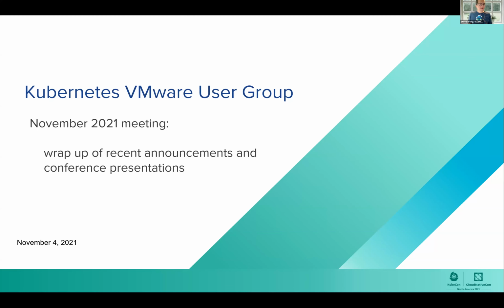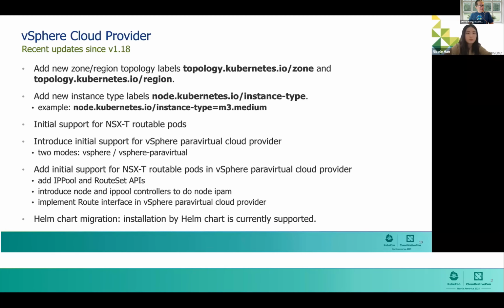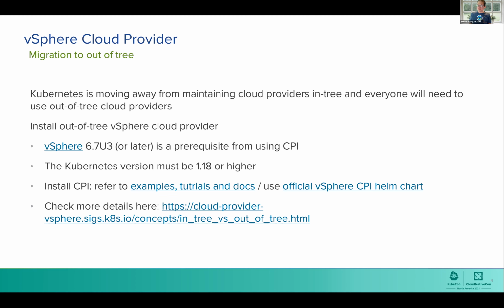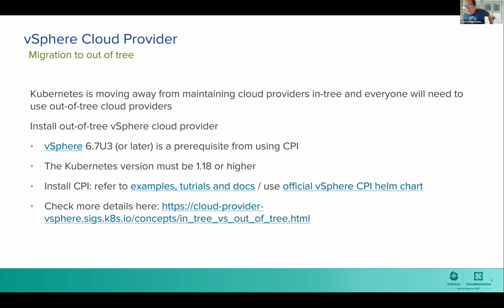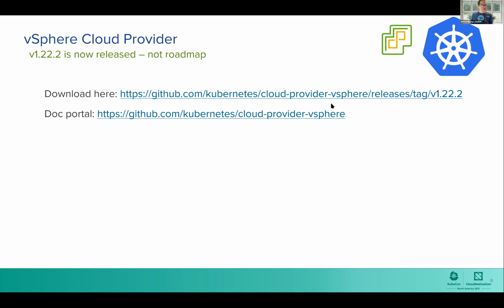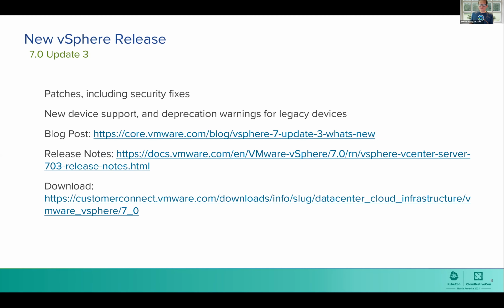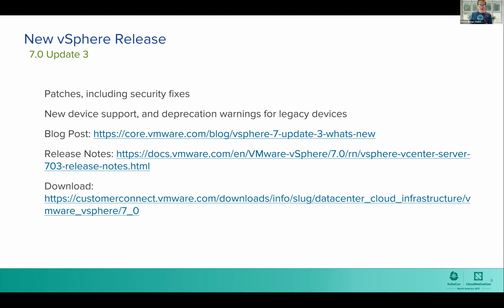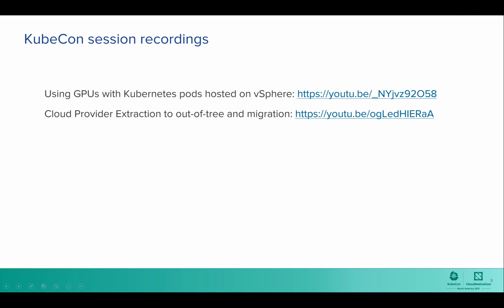Kubernetes UG VMware 20211104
November 4, 2021 meeting of the Kubernetes VMware User Group. Recap of announcements and highlights from recent VMworld and KubeCon North America conferences